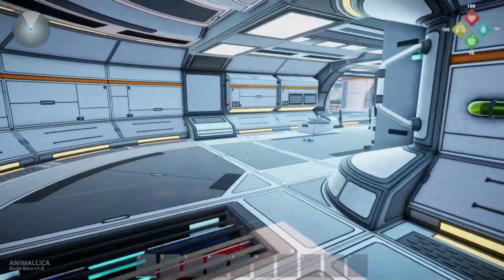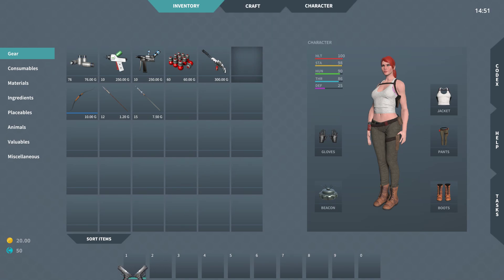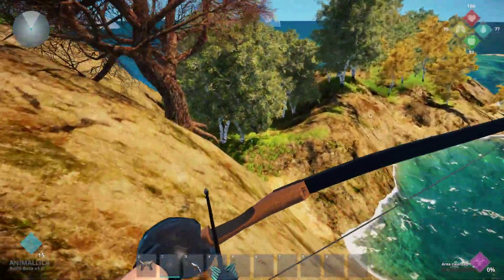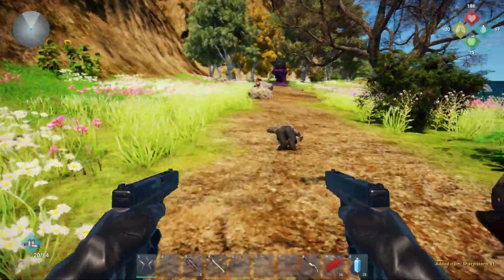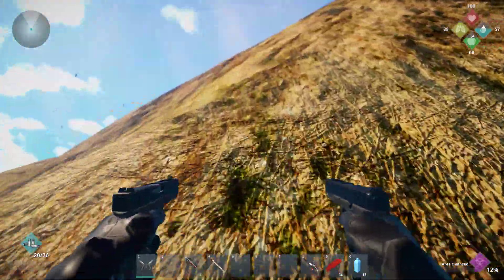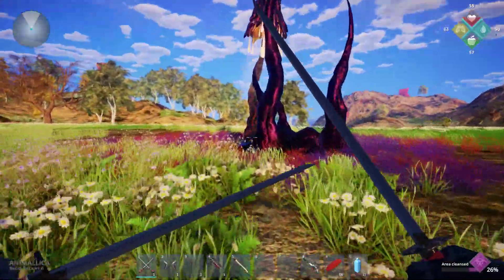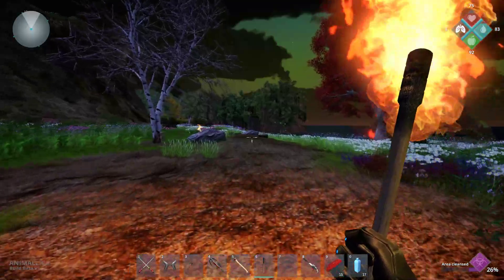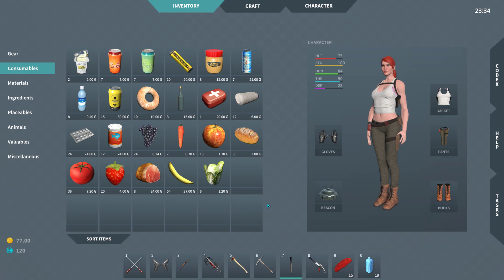Animallica beta ep1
This video is rated GEN-X and is not intended for anyone under the age of 40.